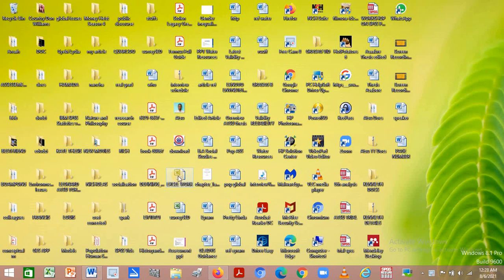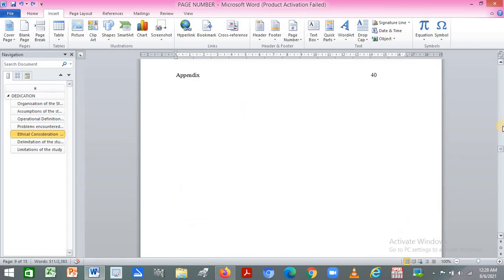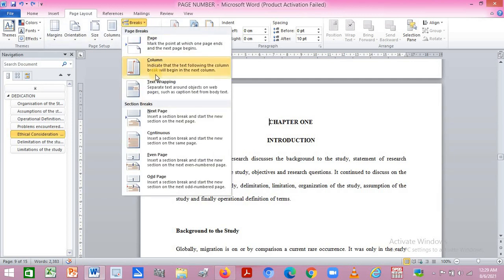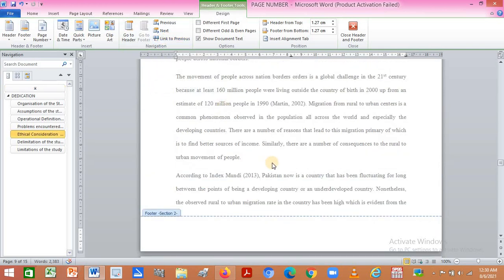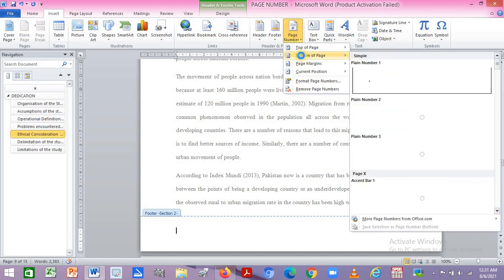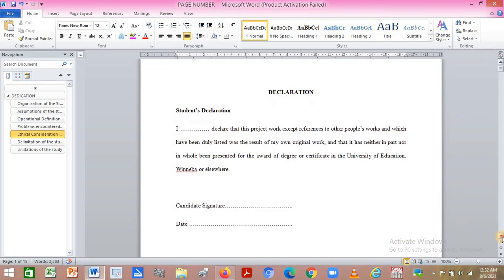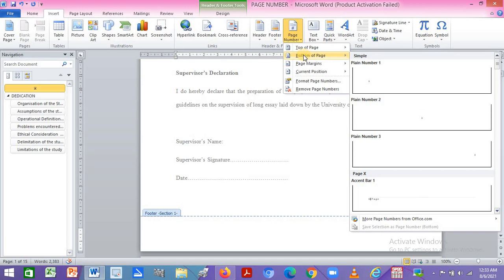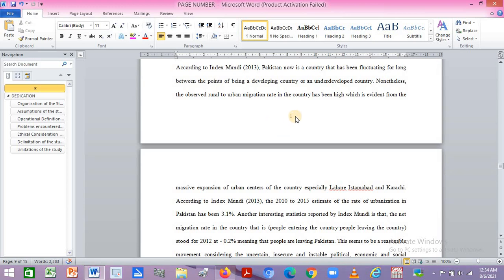How to insert page numbers and roman numerals in word from specific page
Learn how to insert page numbers; i, ii, iii ... 1, 2, 3 ... We go!!!